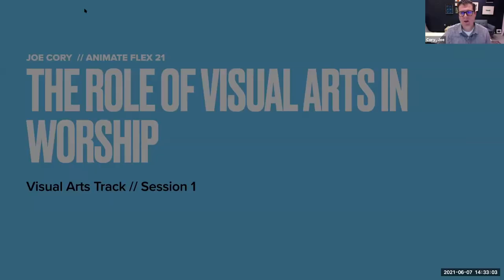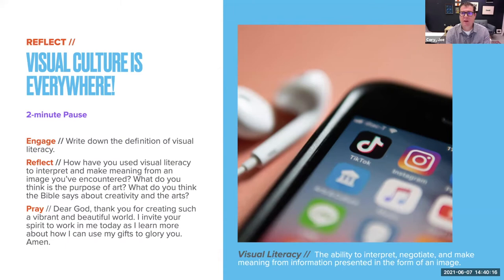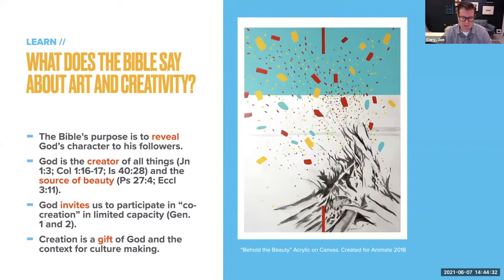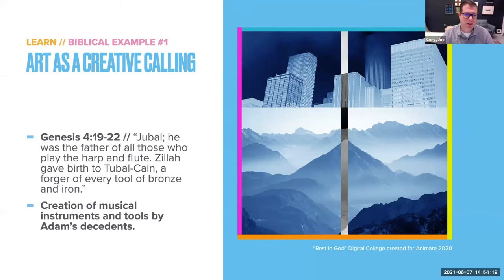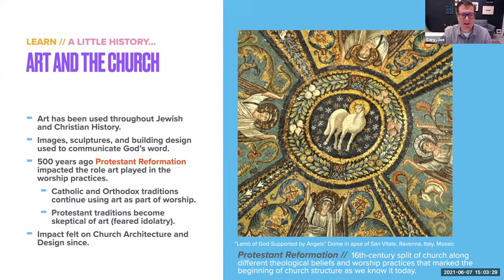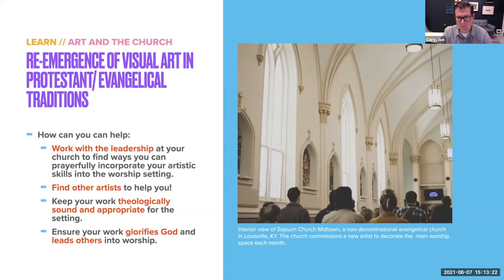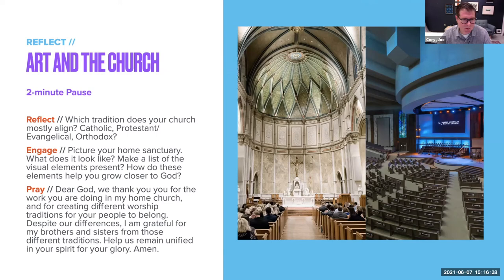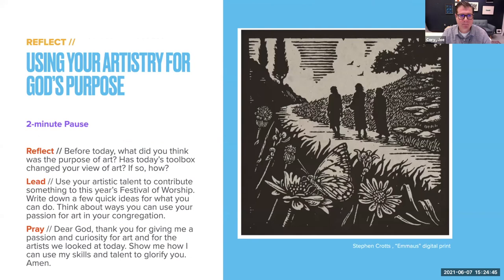Joe Cory: The Role of Visual Arts in Worship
How can visual artists honor God with their gifts? In this session with Samford University Art Professor Joe Cory, discover biblical, historical, and theological affirmation for worship leadership callings in the area of visual arts.